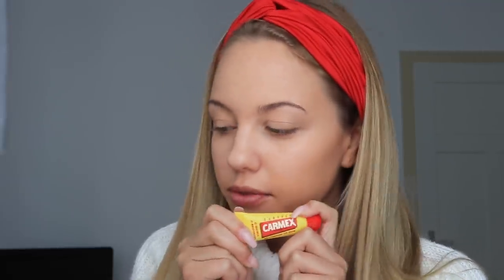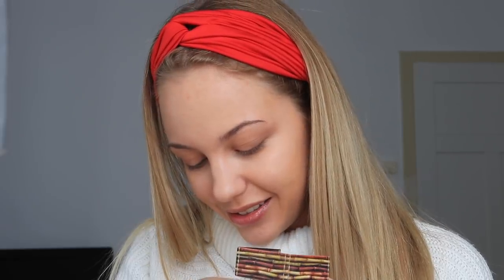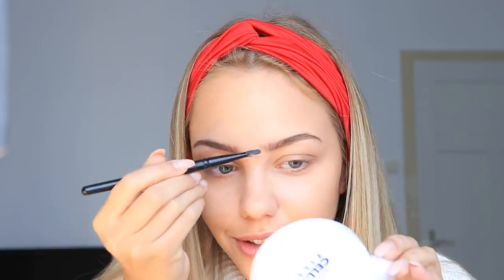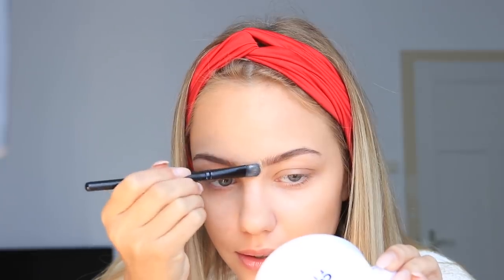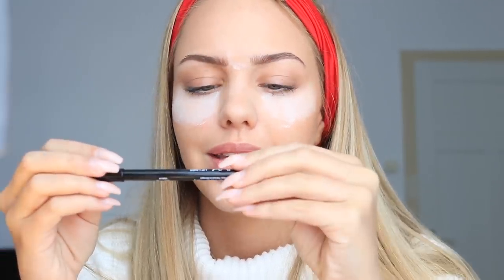Mein Alltags Make-up 💄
Elgato Game Capture